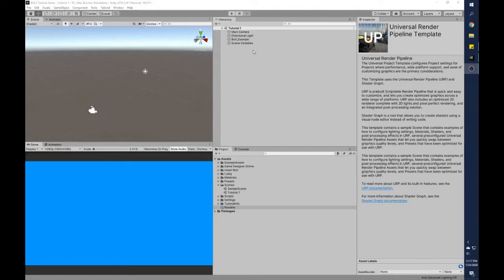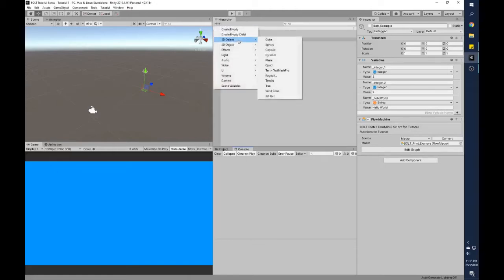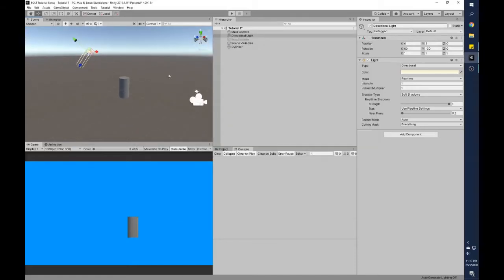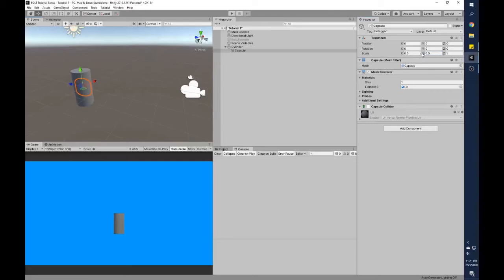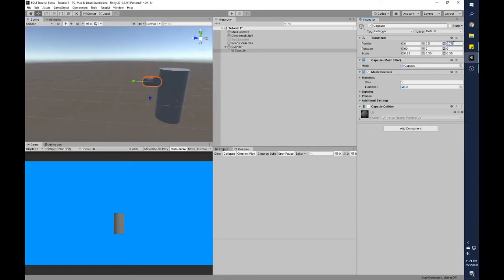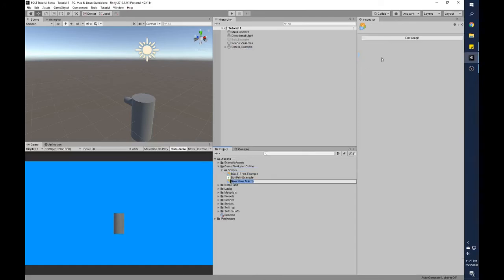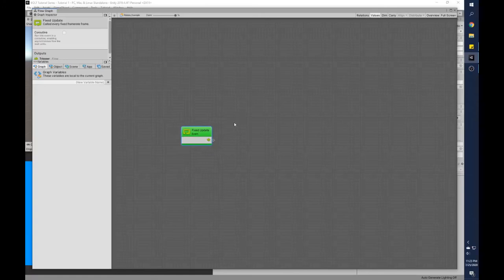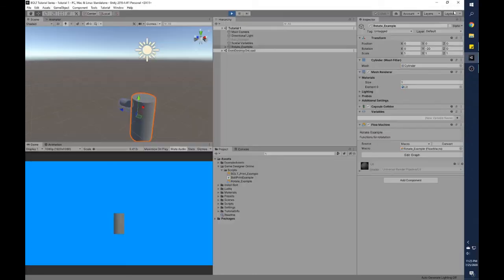Unity Game Development Using BOLT Tutorial (Build Games without Code) Part 2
Learn how to make games Using the Unity Game Engine without coding or using code. We will use Unity BOLT Visual Scripting to do this!